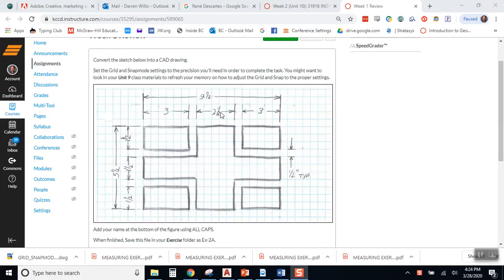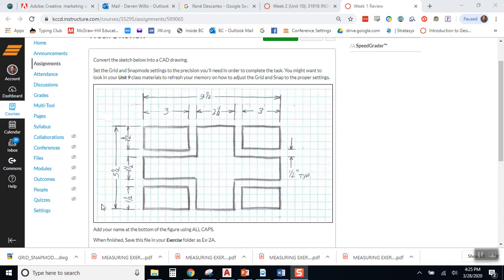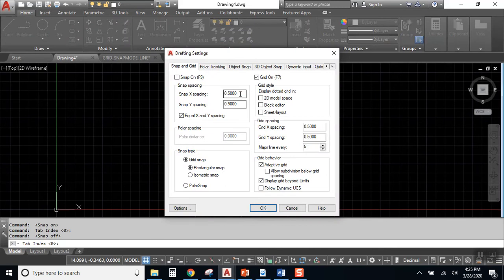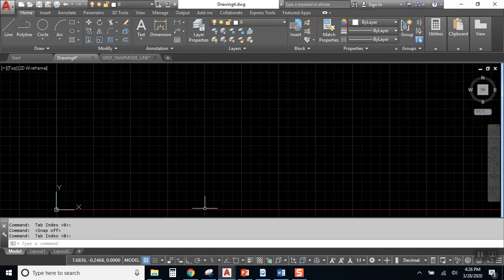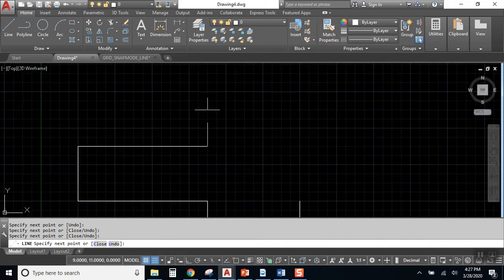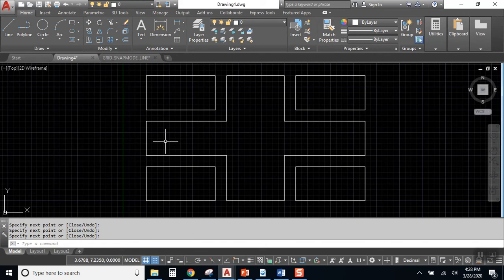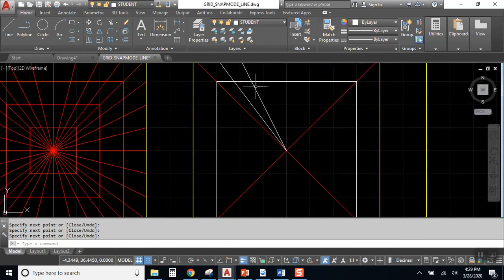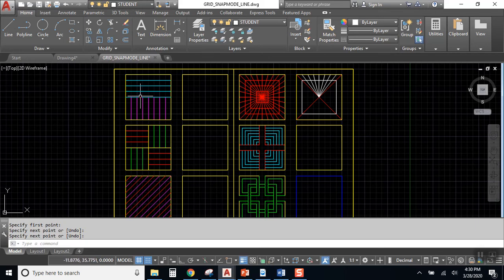B12 UNIT 10 B